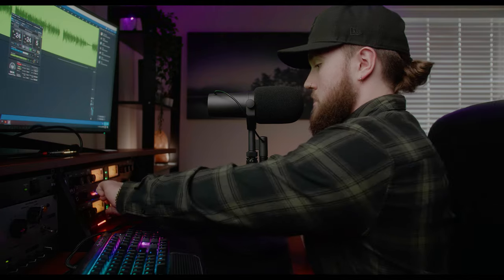This Analog Compressor Is A Game Changer!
Want a more 1on1 experience with like minded members looking to improve their audio quality/production drastically? Become a member for a small cost and unlock countless benefits!